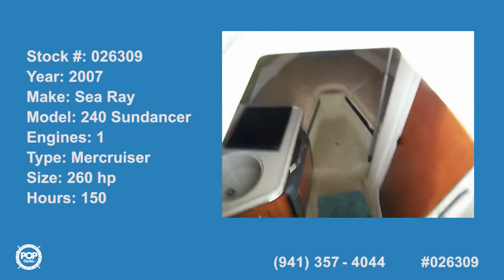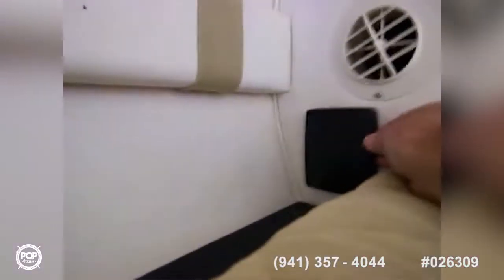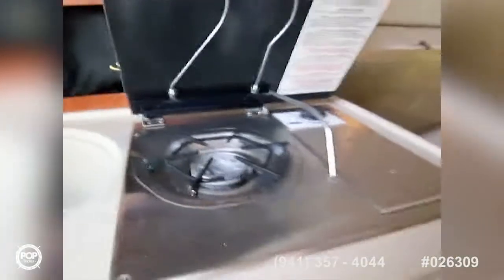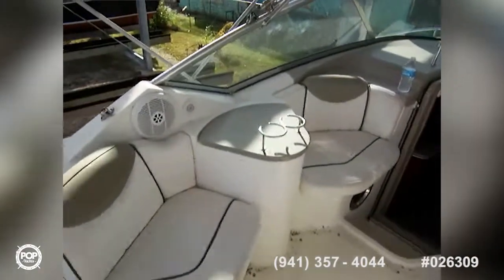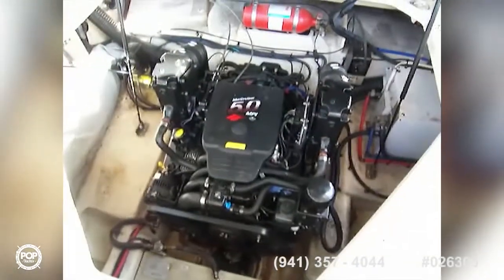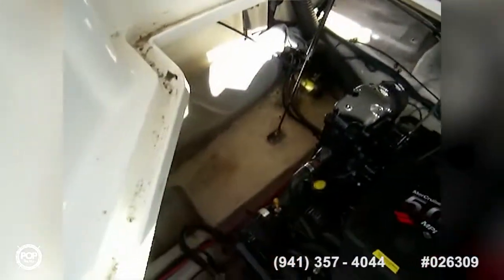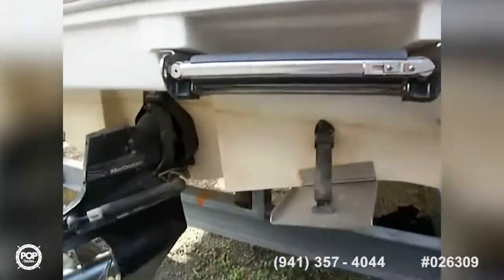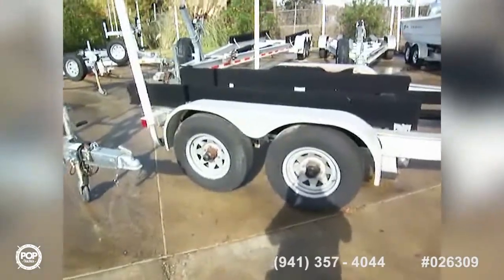[SOLD] Used 2007 Sea Ray 240 Sundancer with Trailer in Slidell, Louisiana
This boat has been sold  (Meeting my new owner in East Moline, IL).  Viewers who viewed this boat were most likely to view the following comparable listings, which are still for sale:

2006 Sea Ray 240 Sundancer in Tampa, Florida - $29,500

2007 Sea Ray 240 Sundancer in Weymouth, Massachusetts - $29,000

2002 Chaparral Signature 260 in Palm Coast, Florida - $20,000

2004 Sea Ray 260 Sundancer in Hallandale Beach, Florida - $31,500

2001 Four Winns 248 Vista in Apollo Beach, Florida - $16,500

1999 Sea Ray 270 Sundancer in Vernon, Connecticut - $19,000

2009 Sea Ray 250 Sundancer in Memphis, New York - $61,700

2008 Sea Ray 240 Sundancer in Bronx, New York - $35,600

2008 Sea Ray 280 Sundancer in Fort Lauderdale, Florida - $53,800